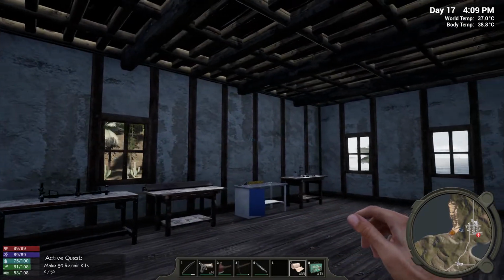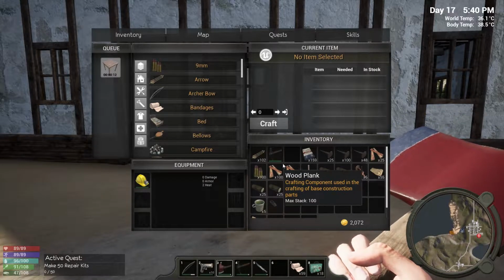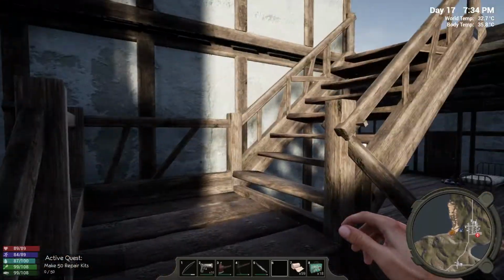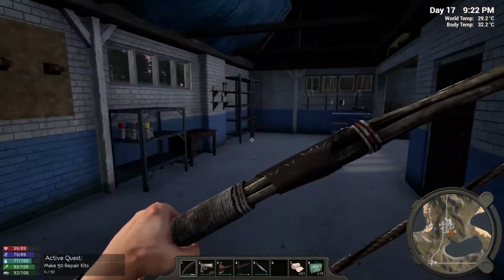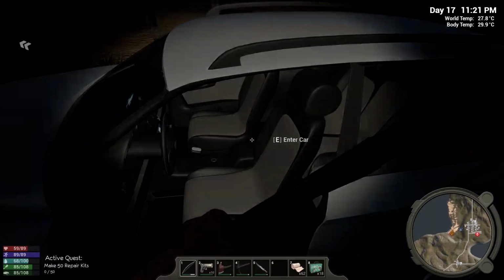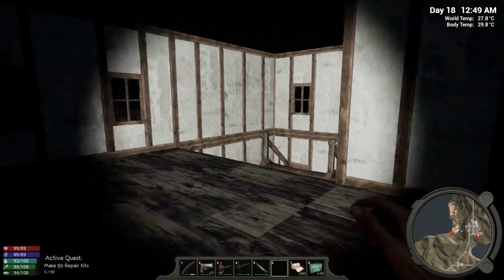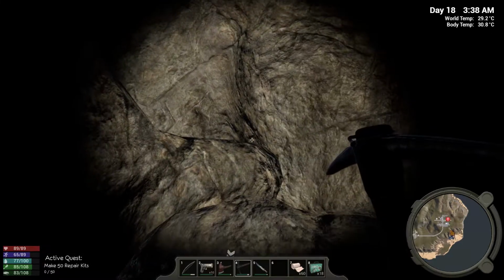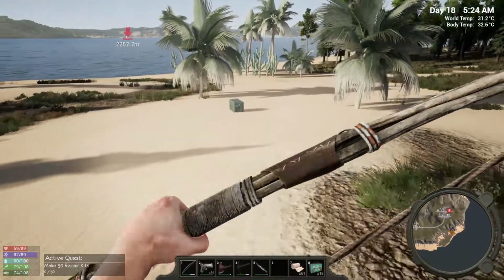Hold Your Own Season 7 Ep.14 - "Second Storey" - Let's Play with RaidzeroAU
Hold Your Own Gameplay - Upper walls and working toward repair kits.

Product key provided for free by the Developer.

An open world sandbox, crafting and survival FPS game set on islands with varying topography. Build bases, craft items to defend yourself from aggressive Wildlife and Human AI.  Do you have what it takes to survive?

Hold Your Own developed by Districtware.